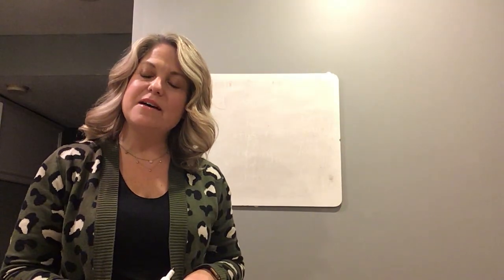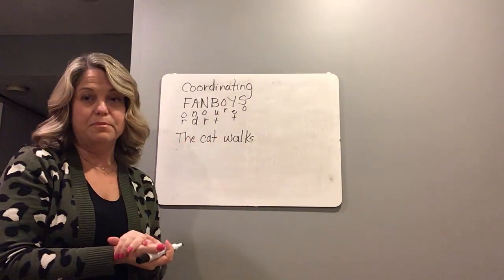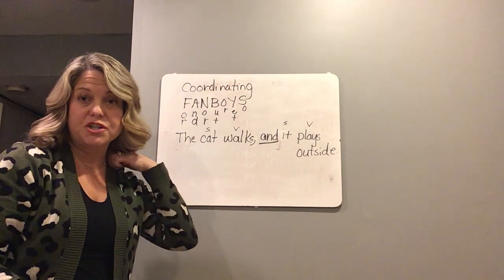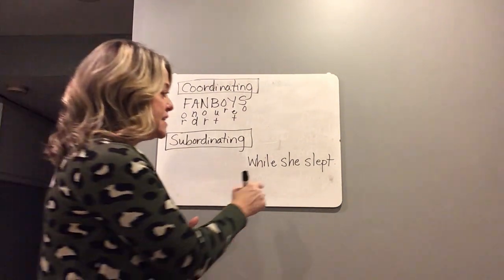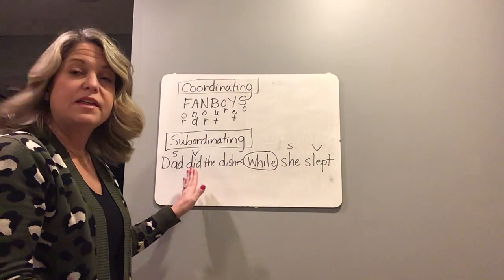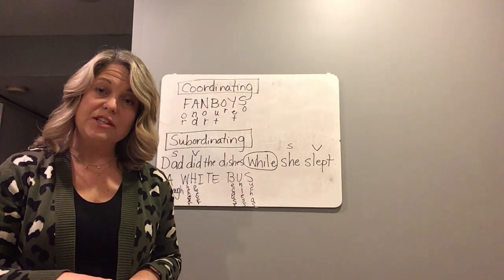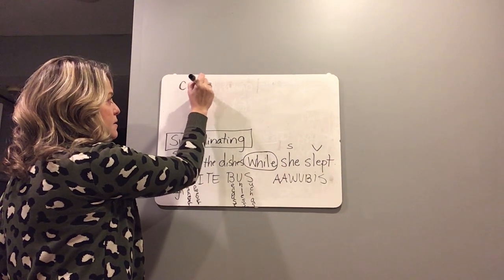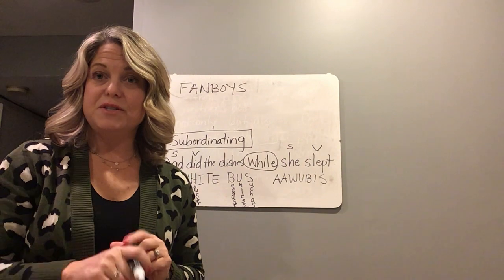Coordinating and subordinating conjunctions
Take your FANBOYS on the WHITE BUS ,